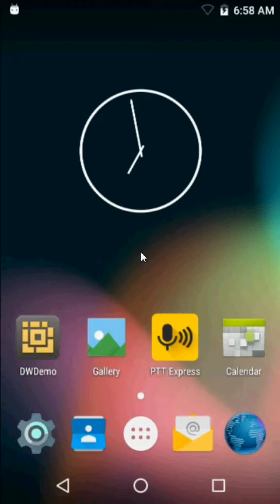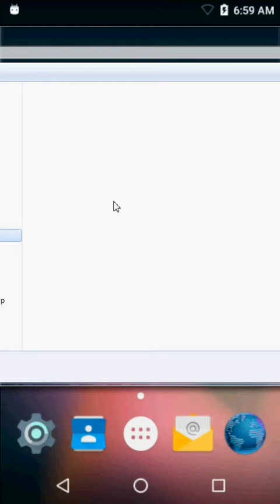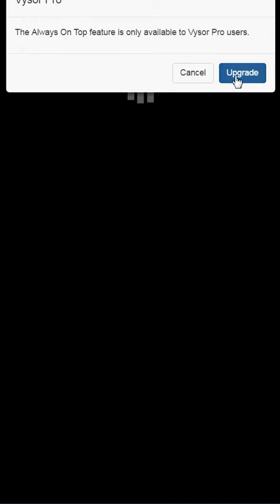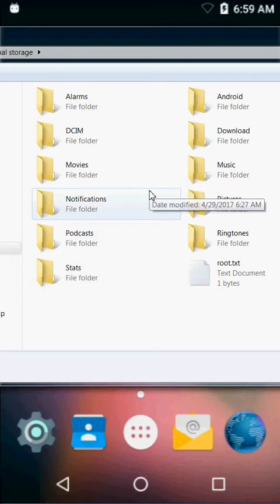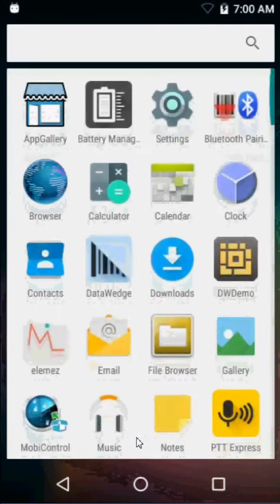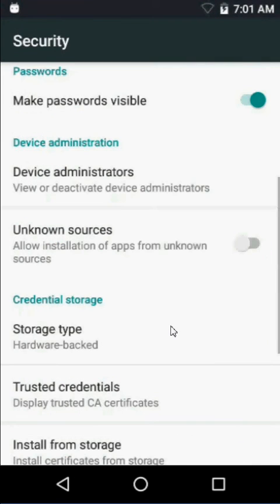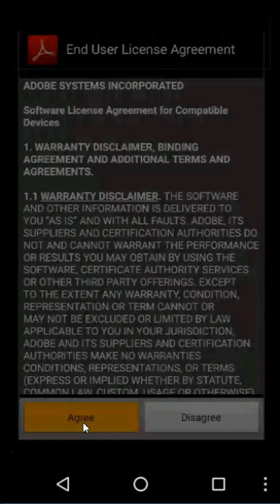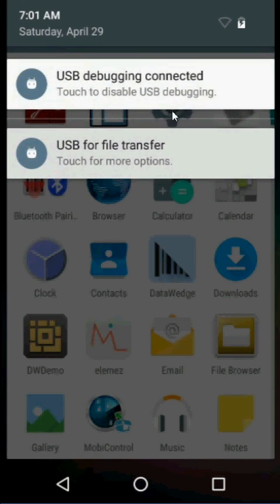TC51 Android File Transfer and Install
Zebra TC51 - How to get a file onto the device and how to install it manually. You could use an MDM or Stage Now, but this is the basics.